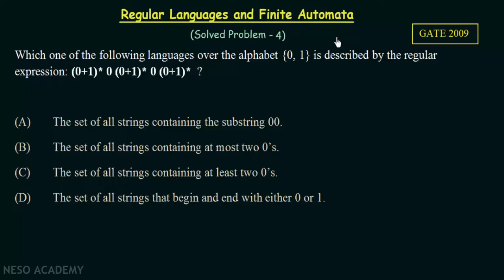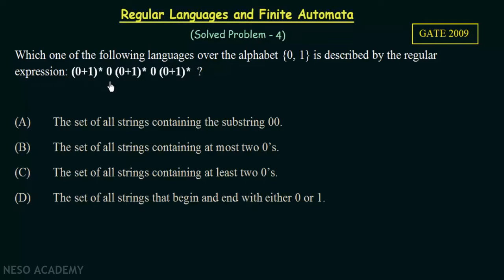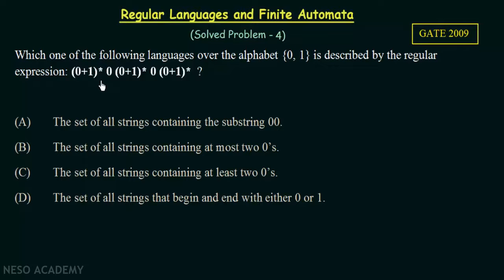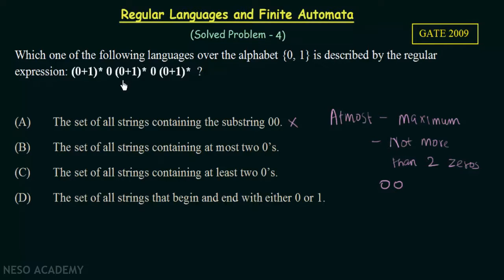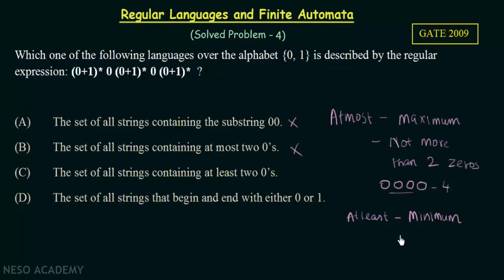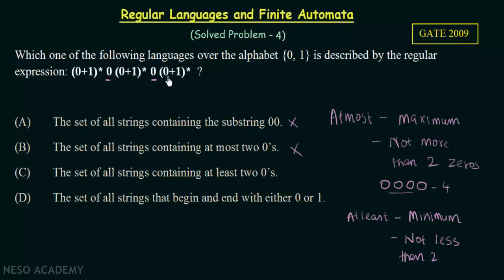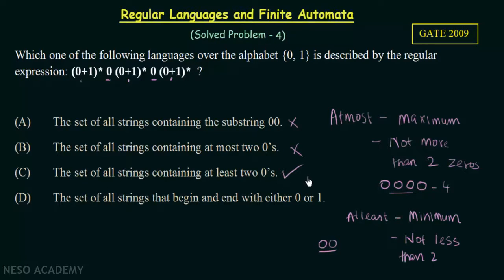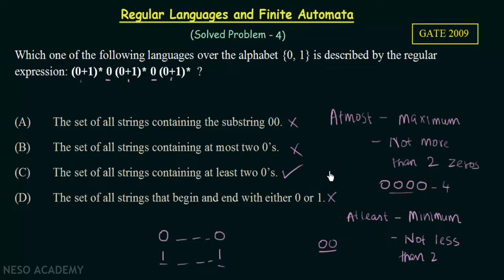69Regular Languages & Finite Automata Solved Problem 4 XIHctzKa6P4